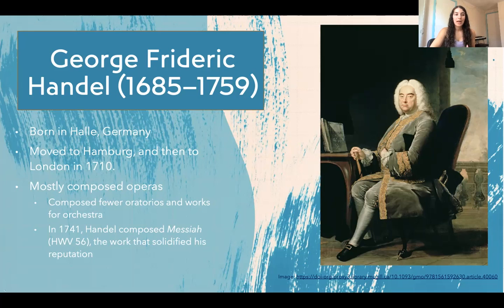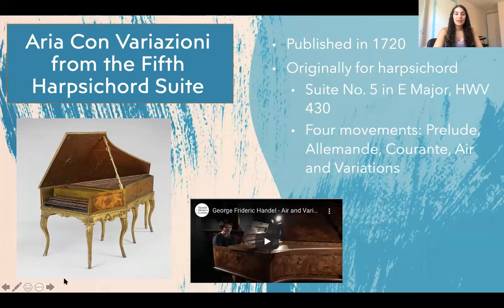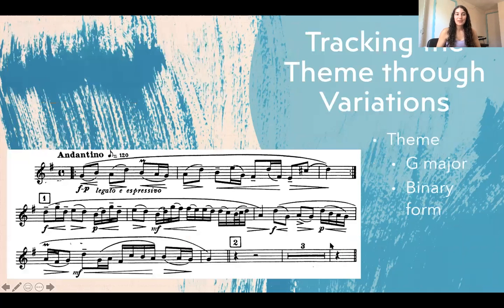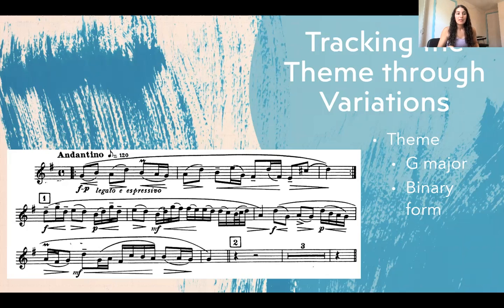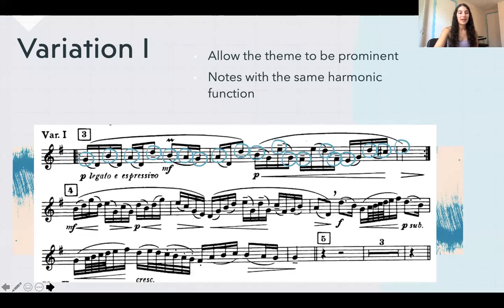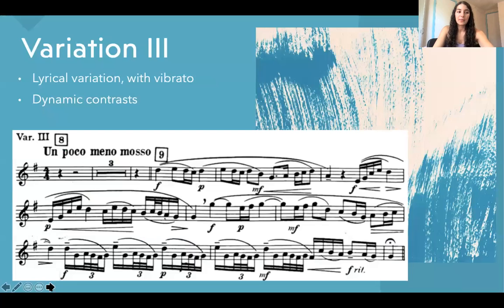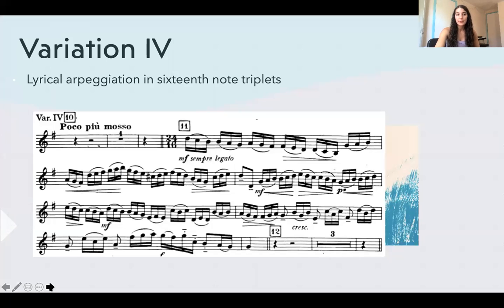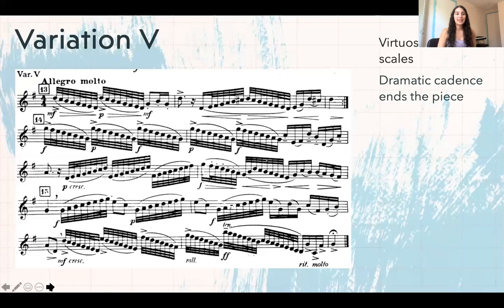Aria Con Variazioni by G.F. Handel: Analysis - Yuval Tessman-Bar-On